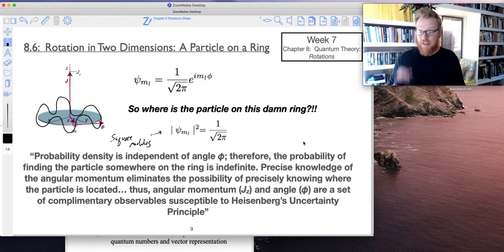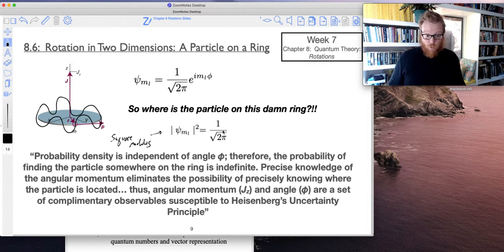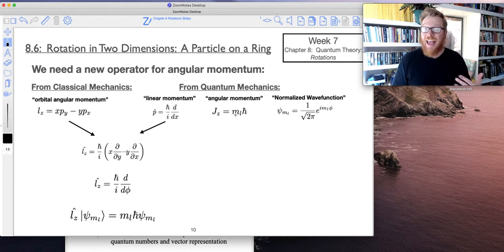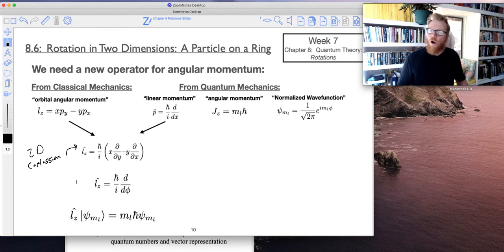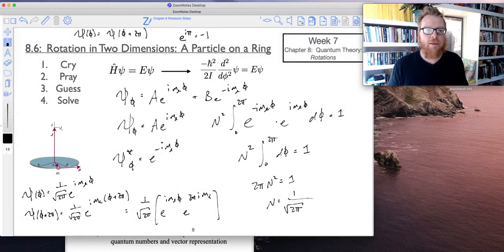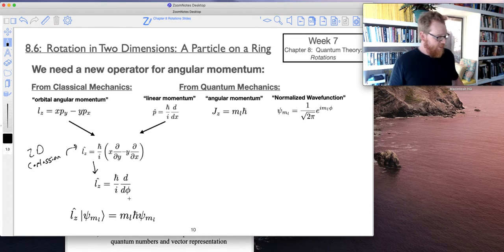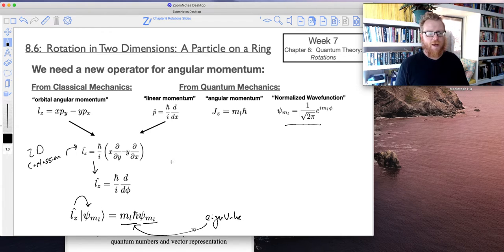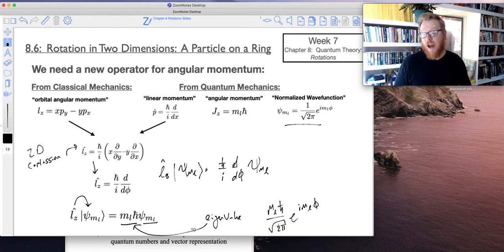CHEM 362 S22 Lecture 4.6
Be familiar with the angular momentum operator